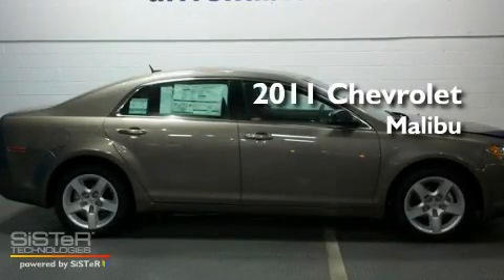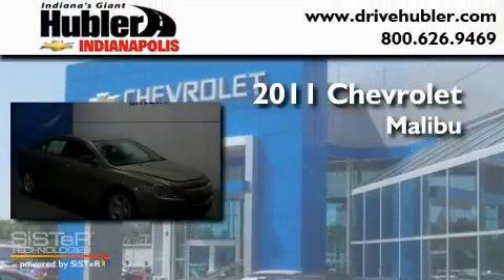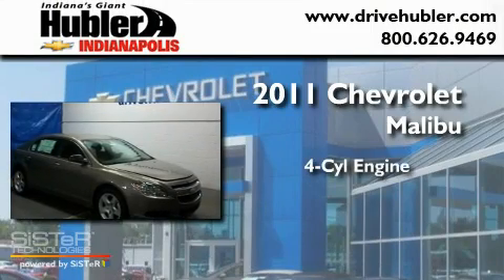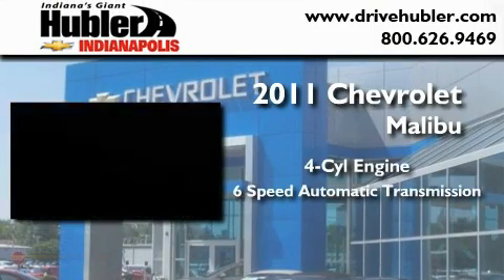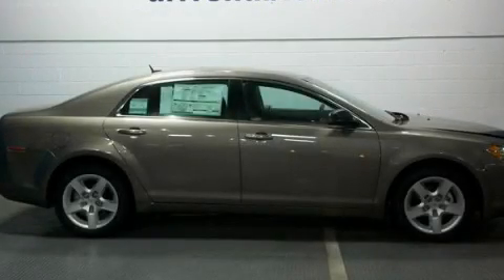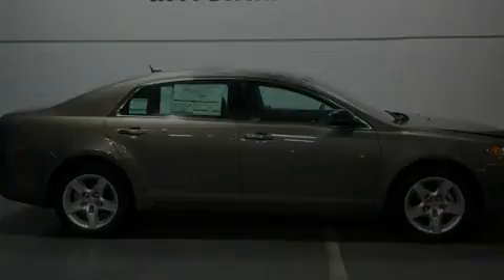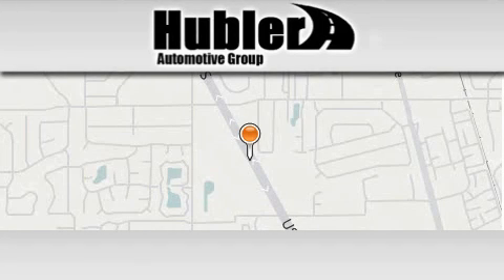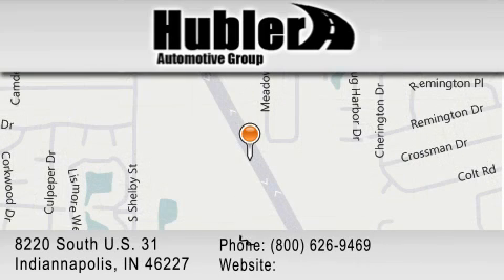2011 Chevrolet Malibu Indiannapolis IN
Year : 2011

 Make : Chevrolet

 Model : Malibu

 Engine : 4 Cylinder

 Trans . : Automatic

 Exterior : BRONZE

 Miles : 1

 Stock : 10568

 8220 South U.S. 31

 2011 Chevrolet Malibu Indiannapolis IN